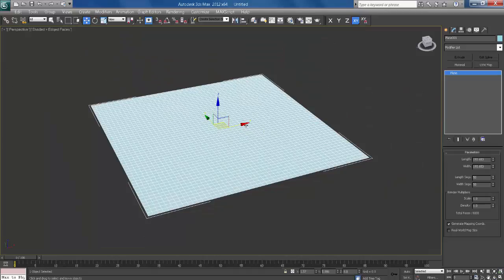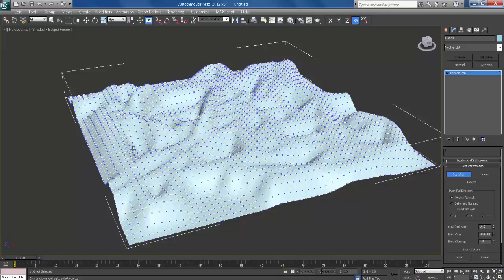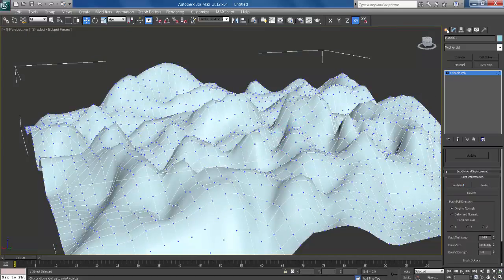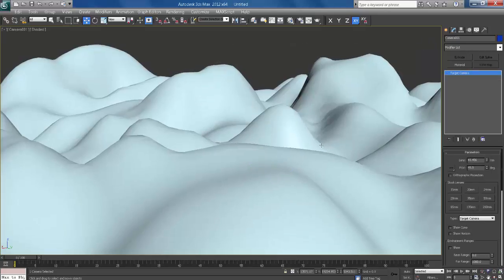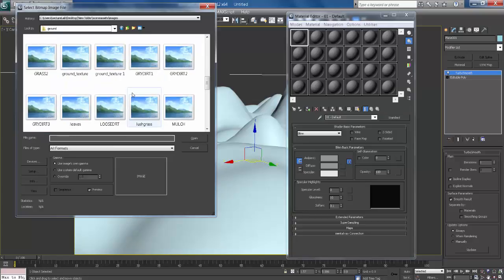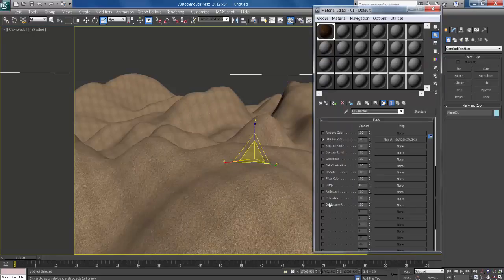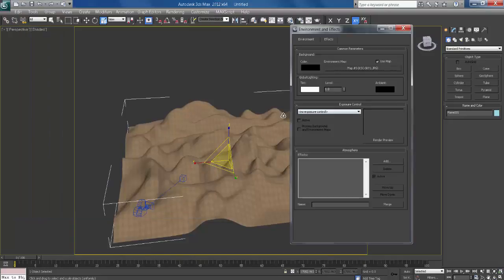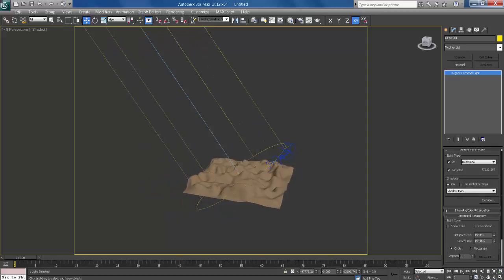Learn to make Terrain in 3D max in easy steps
In this video,you will learn how make Models with Paint deformers,which is mostly used for models adjust polygons.
Enjoy learning.

Circle Cabinet
Circle Black CC 840 Gaming Cabinet

Graphics Card
Gigabyte GeForce GV-N710D3-2GL 2GB PCI

Hard disk(Internal)
Seagate Barracuda 2TB 3.5-inch Internal Hard Drive

Processor
AMD FX 8320E (8 core) processor